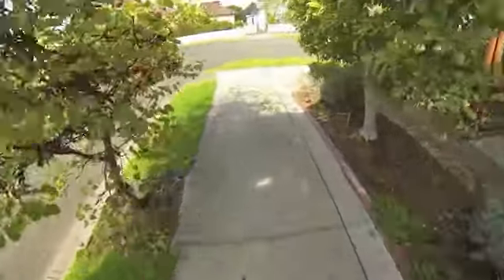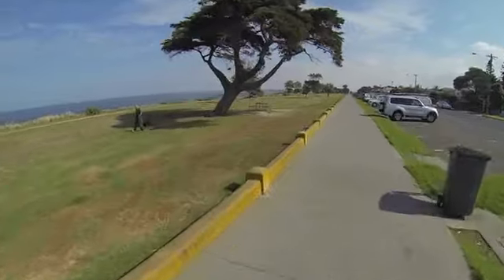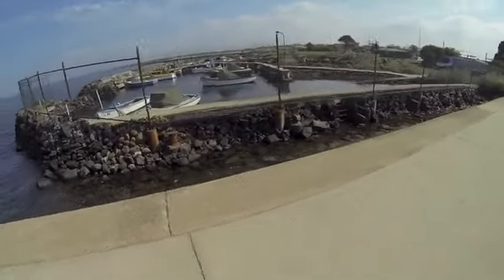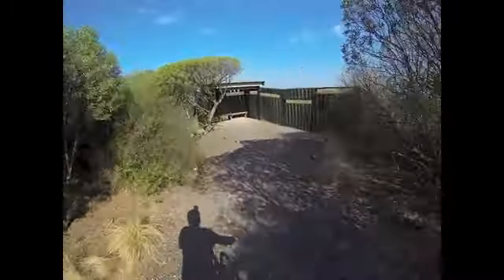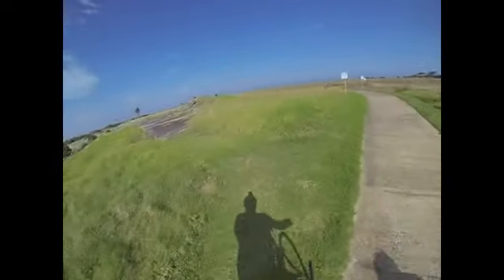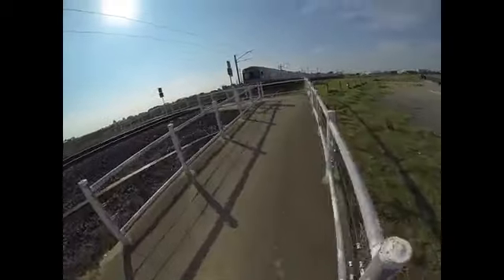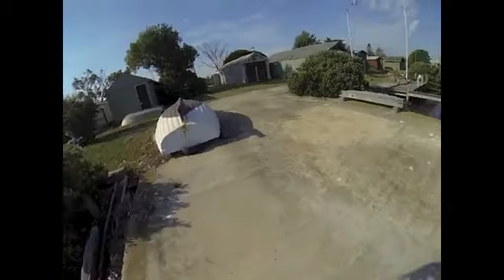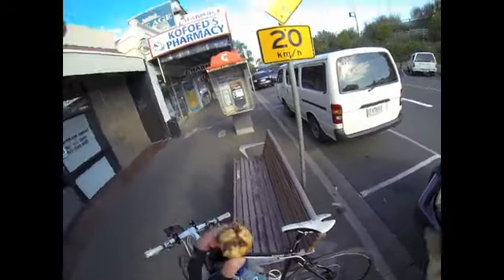Cherry Lake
A tour around Cherry Lake via the waterfront.